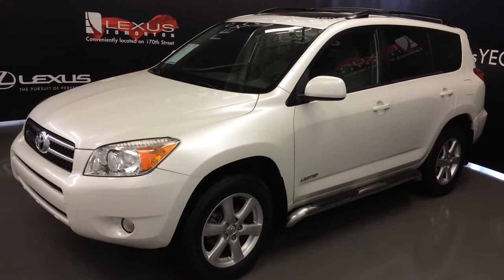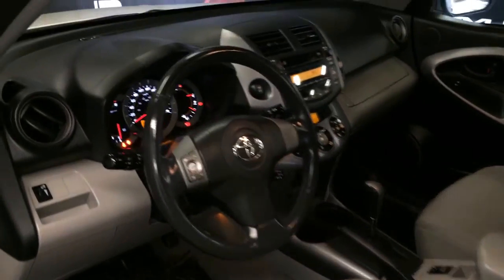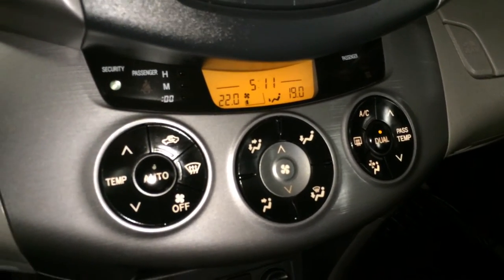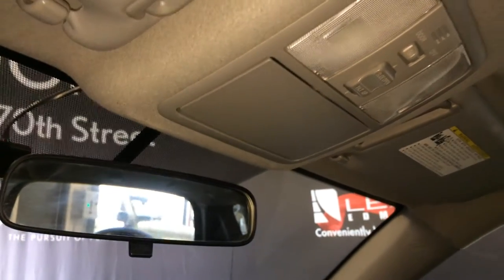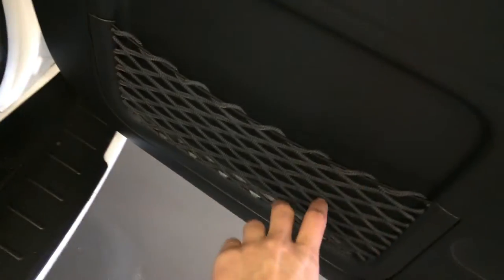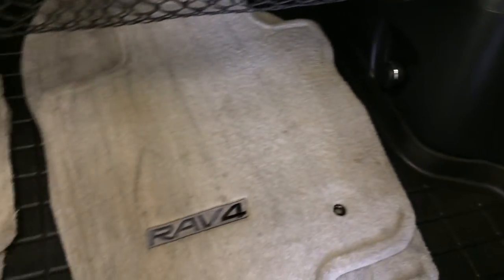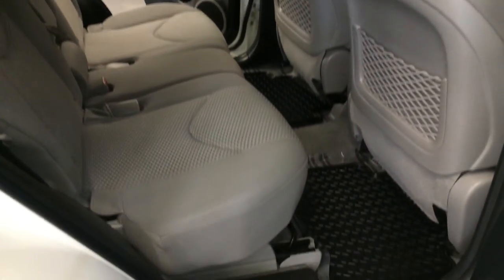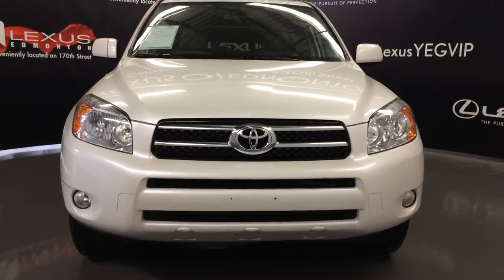Used 2008 White Toyota RAV4 4WD I4 Limited Walkaround Review | Camrose Alberta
This is a  2008 Toyota RAV4 4WD 4dr I4 Limited with 4-Speed A/T transmission White[0070,Blizzard Pearl] color and Ash interior color.  This video is recorded and uploaded by cDemo Mobile Inspector

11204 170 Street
Edmonton, Alberta
T5S 2X1